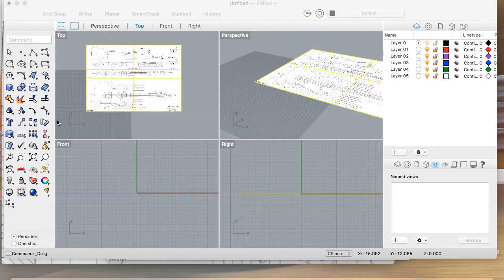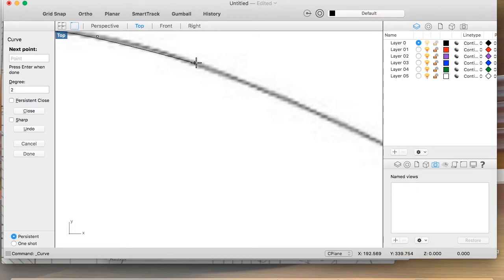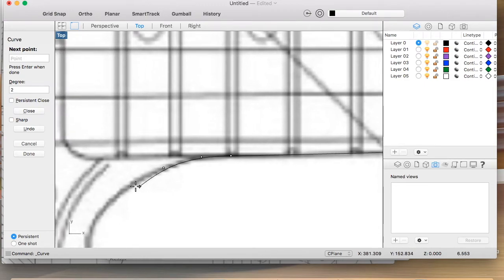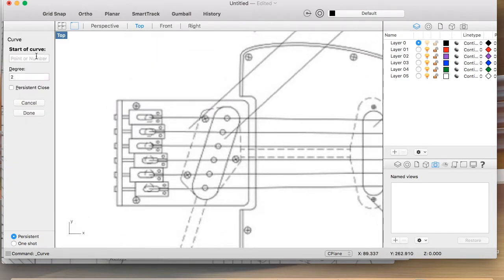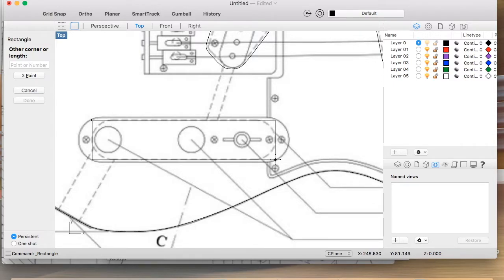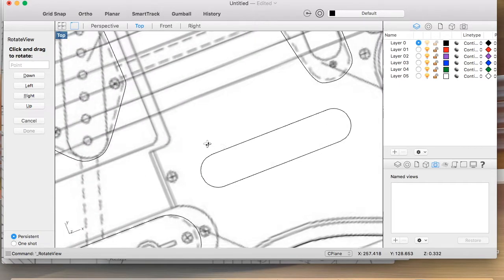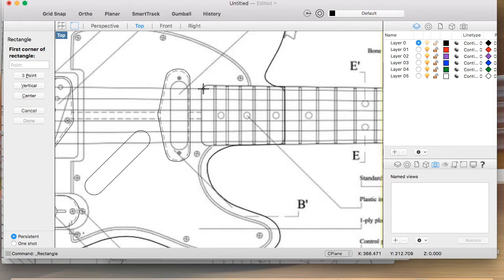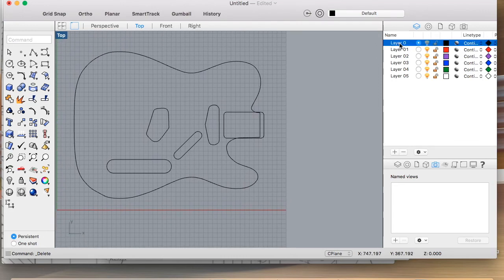Telecaster outlines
This video goes over how to outline the blueprints of a telecaster blueprint